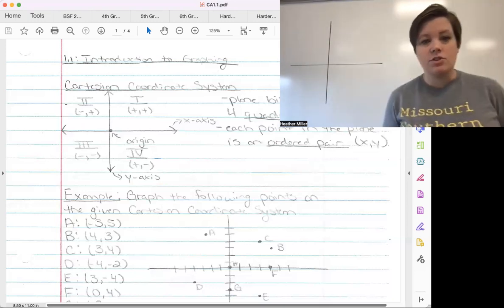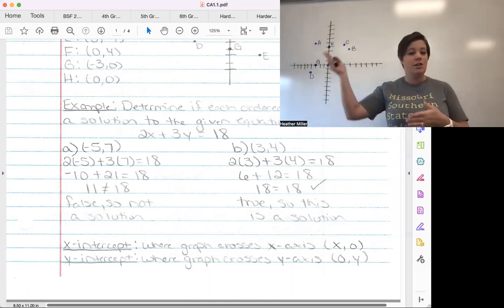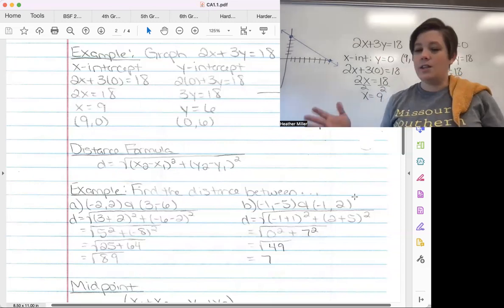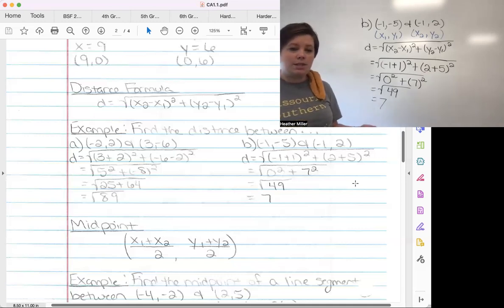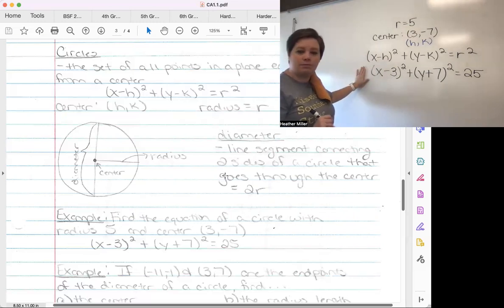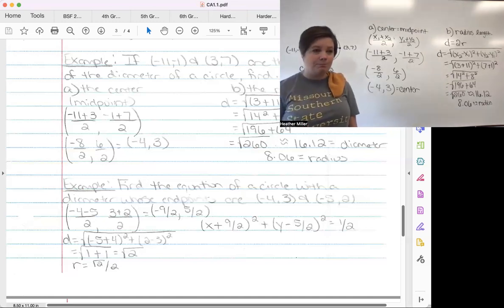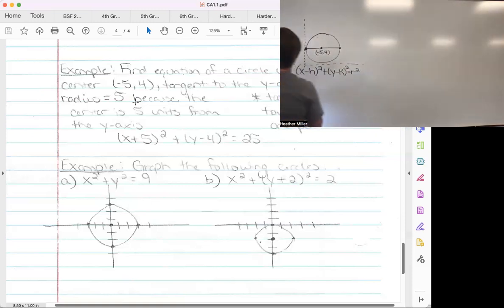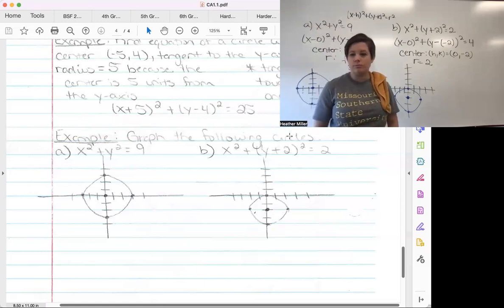MSSU : College Algebra : Chapter 1 Section 1